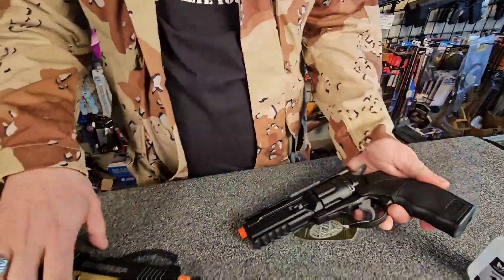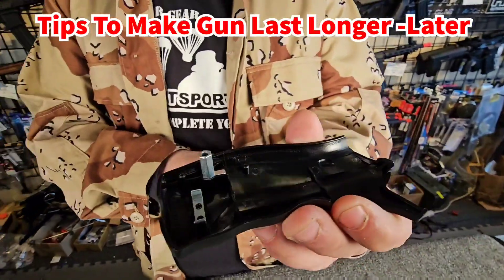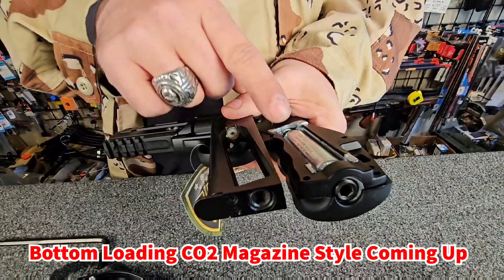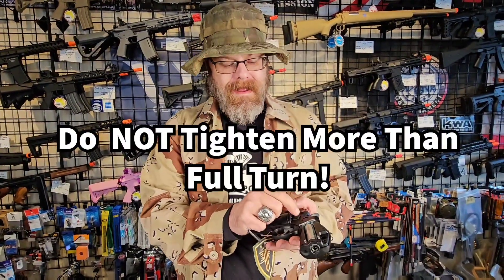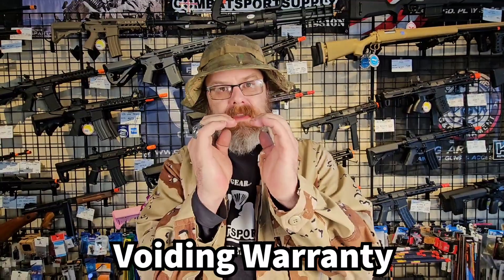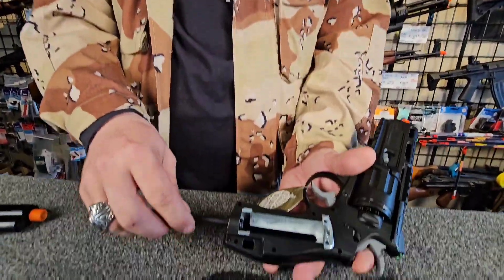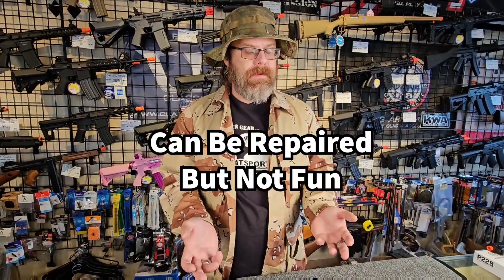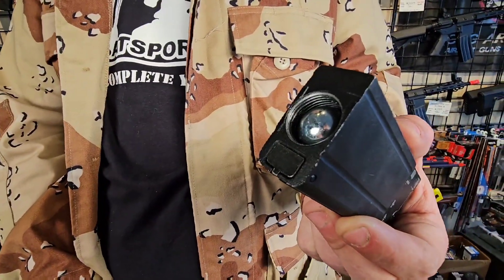How to FILL a CO2 Airsoft Magazine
There are some secrets to properly filling your Airsoft CO2 Magazine. Learn those with this Airsoft Guide to fill it properly everytime. How Far You Crank the Allen Key and other factors play into how you fill the CO2 Airsoft Magazine.